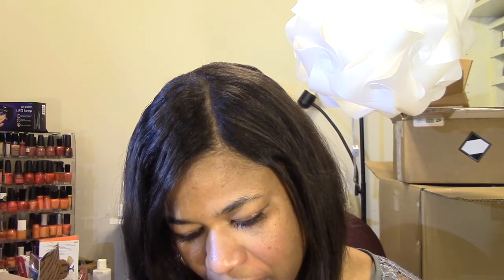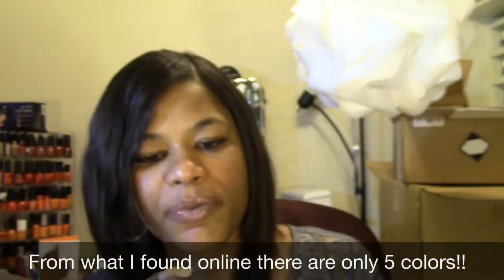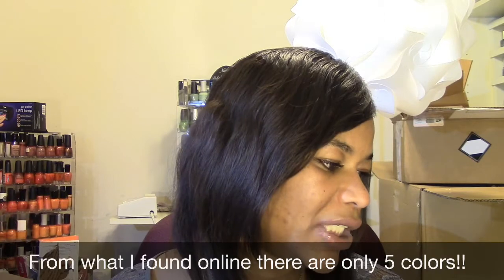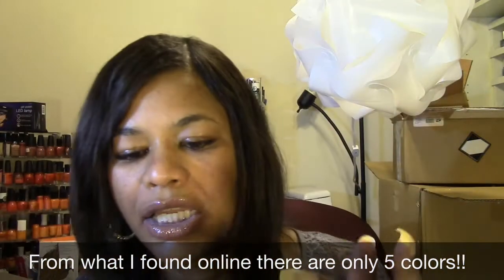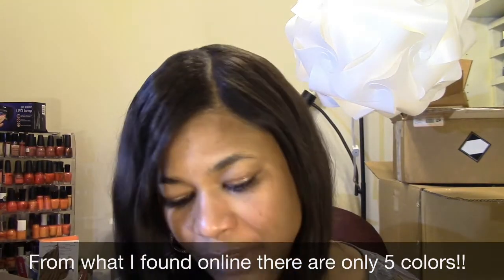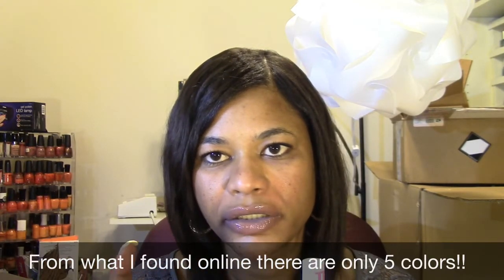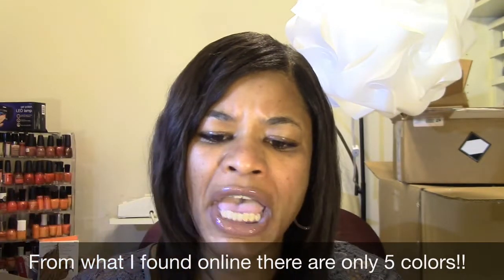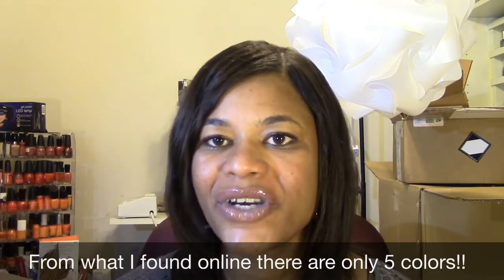Haul - Walgreens 4-13-14